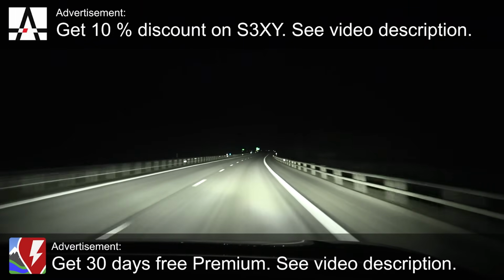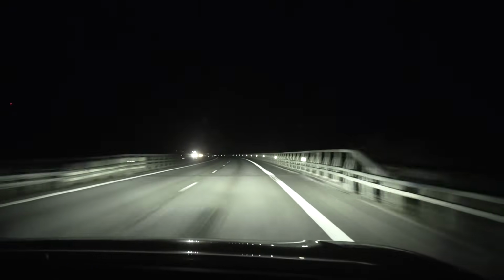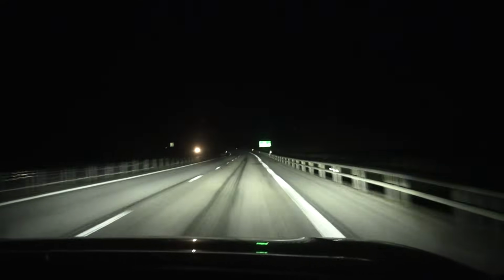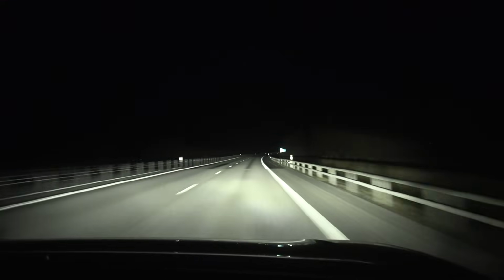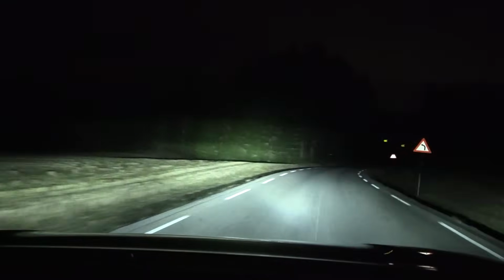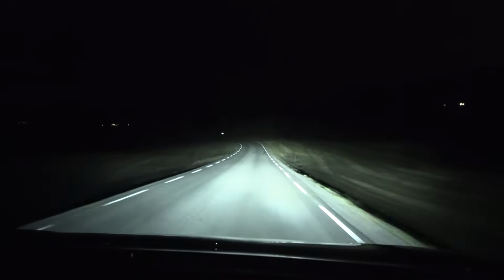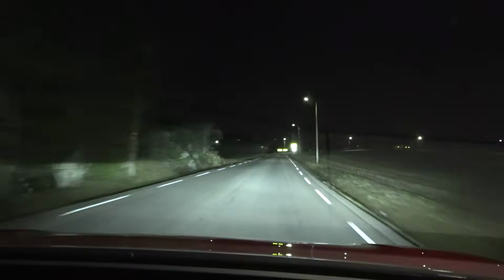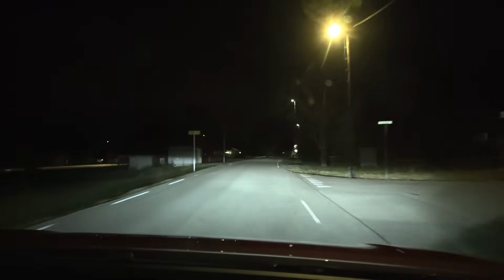VW ID7 GTX Tourer headlights test